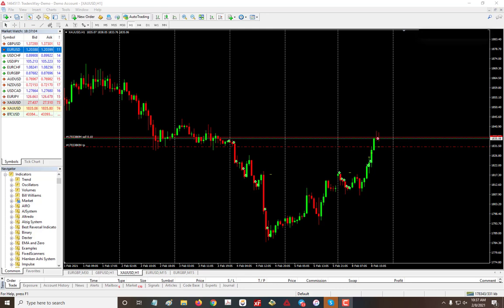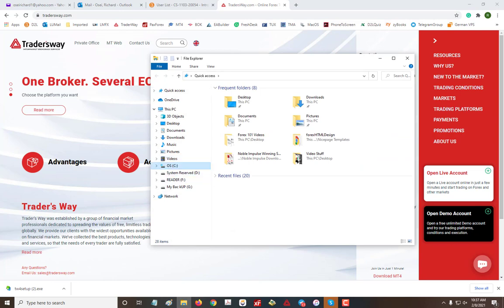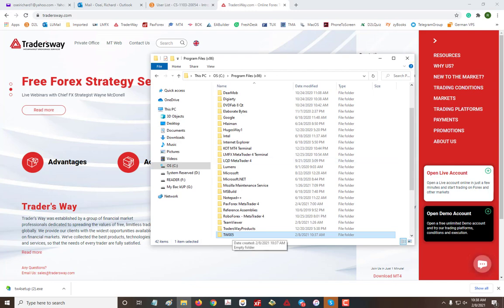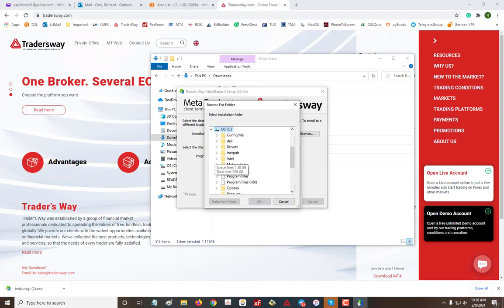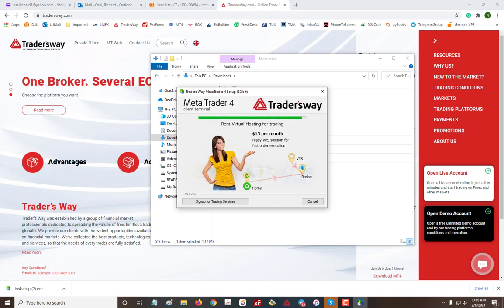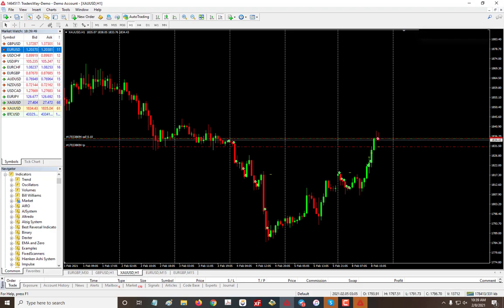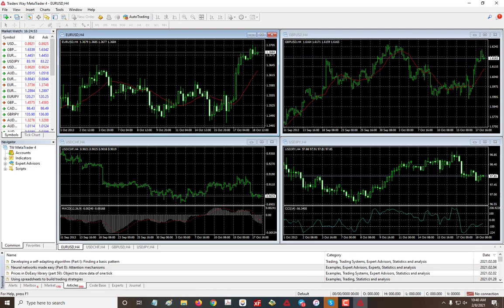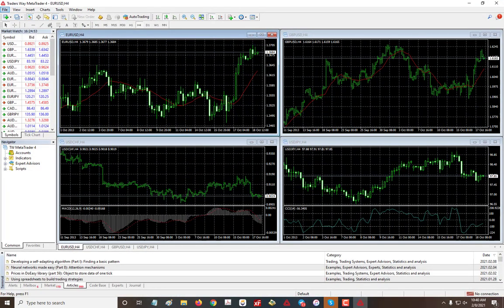How To Install Multiple MT4 MT5 On Computer Or VPS